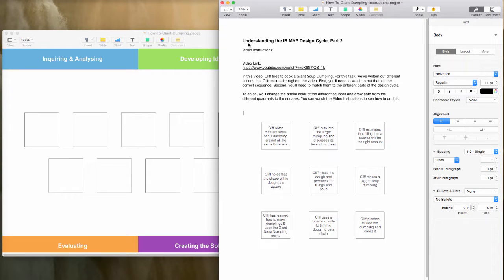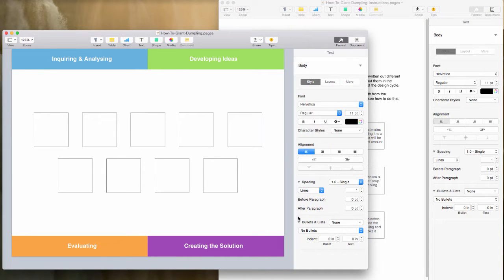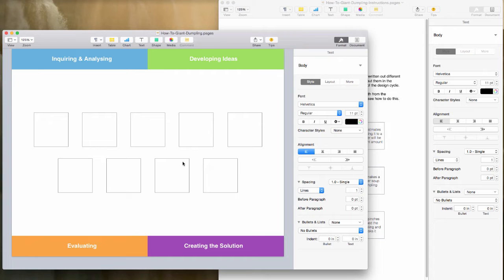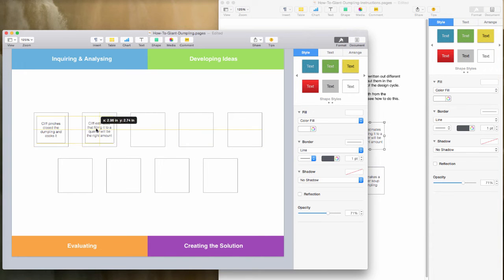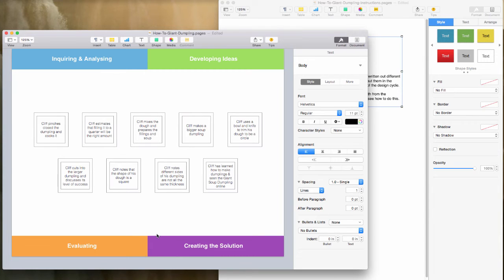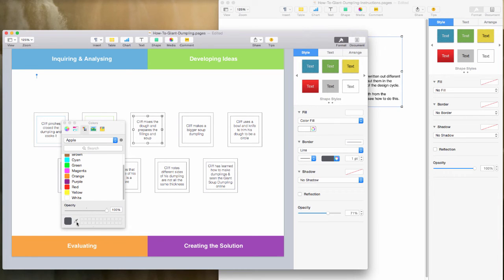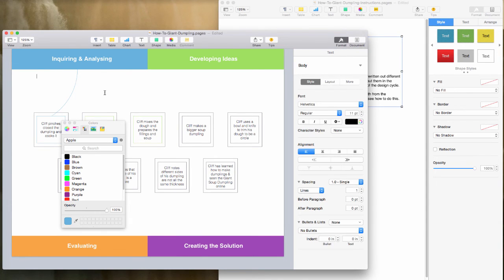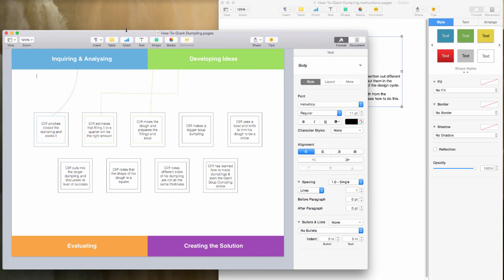Design Cycle, Task 2